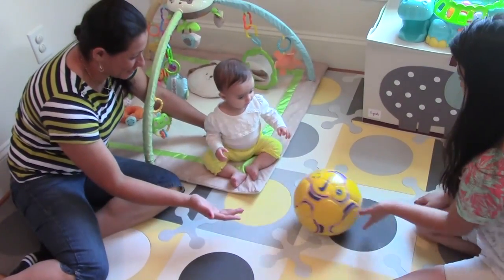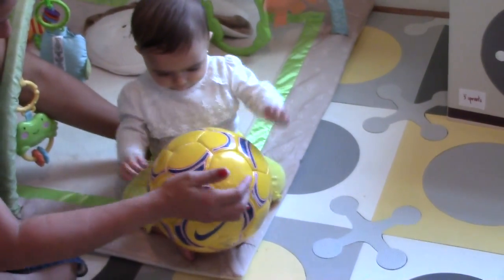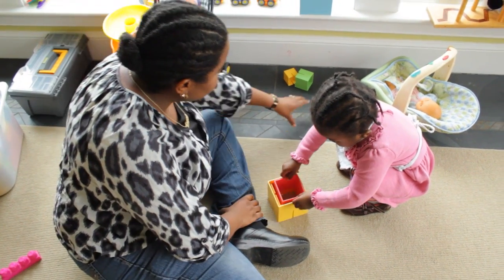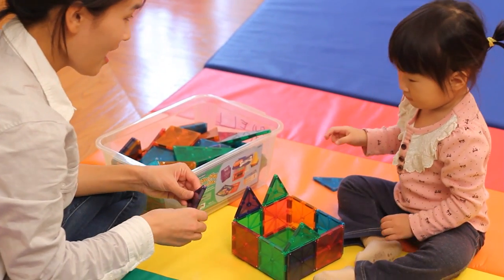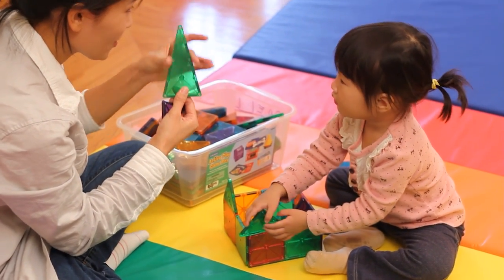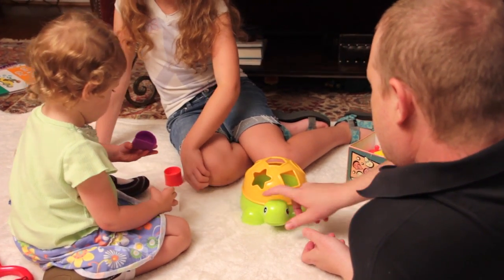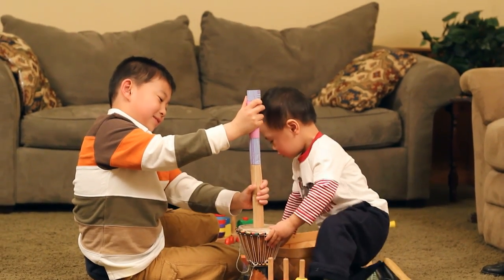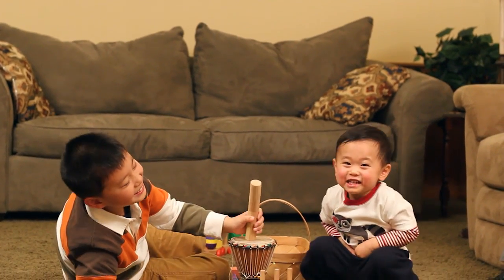Let’s Talk About Math: Everyday Fun With Shapes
Watch to see how shape awareness develops from birth to 5 years old.